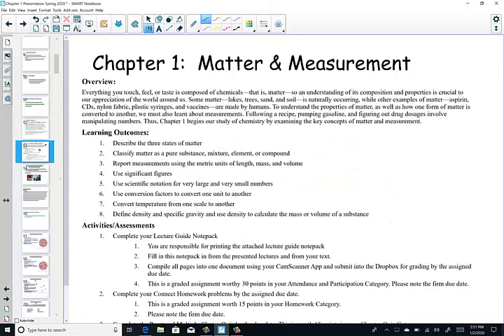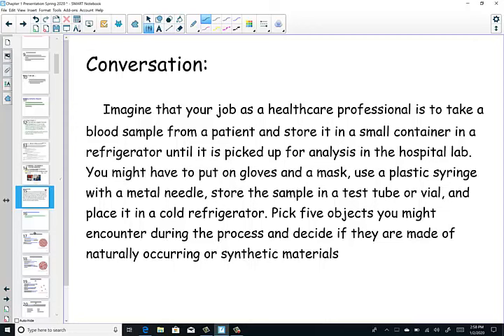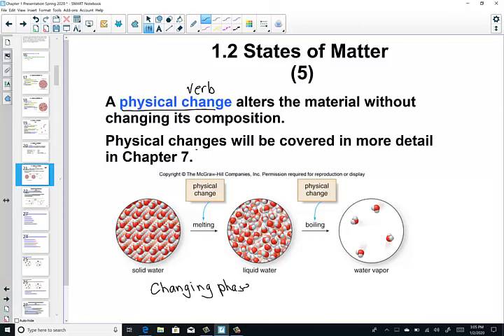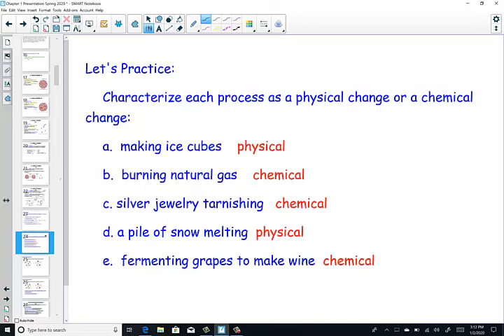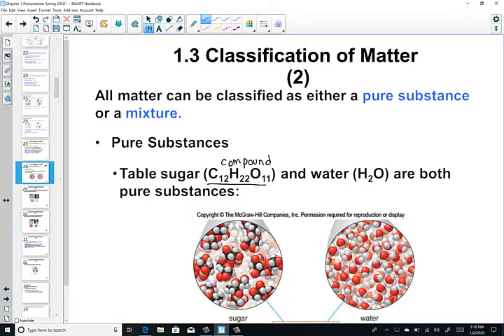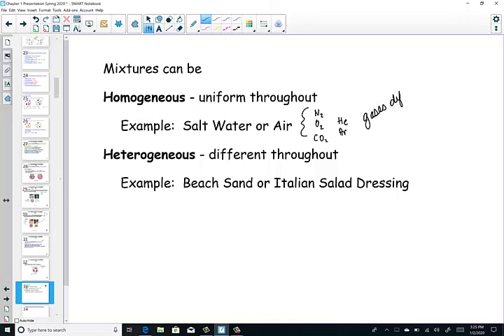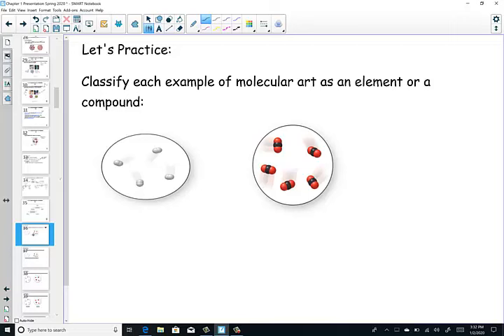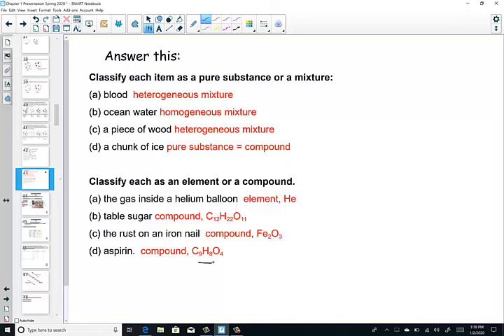Chapter 1 Lesson 1 GOB Measurement and Matter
GOB Text by Janice Smith
chapter 1 Measurement and Matter
first lesson in the series
General Organic and Biochemistry
chemistry, States of Matter Classification of Matter